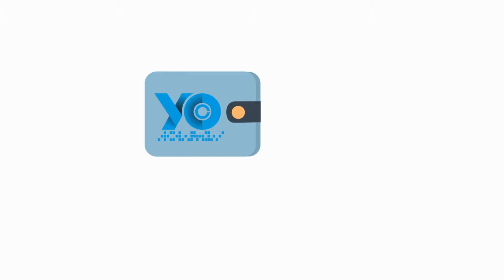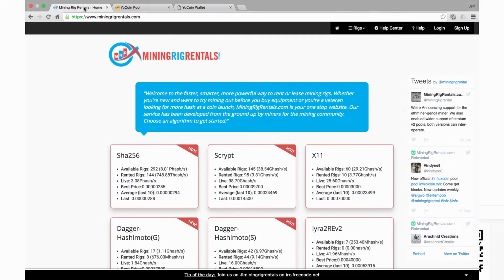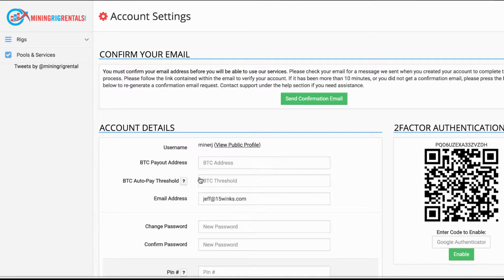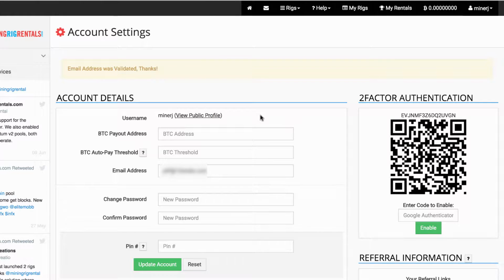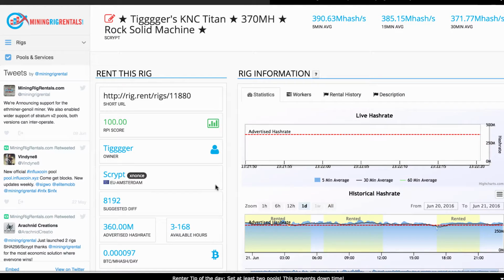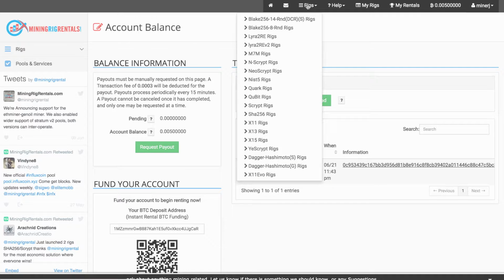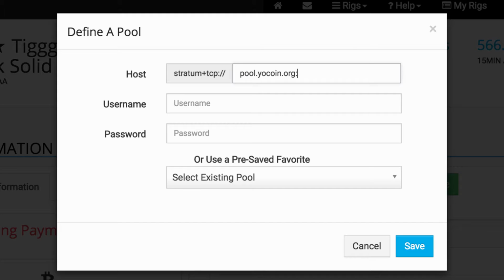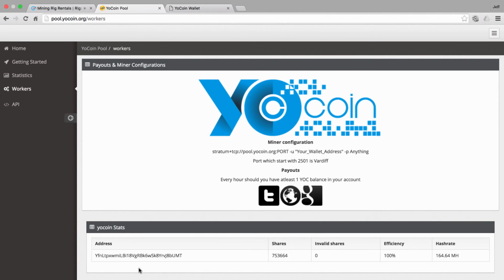Mining For Yocoin call @ +91 9826292143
Click On This Link & Register Today

SPONSER ID YC6728656   PLACEMENT: RIGHT

Thanks